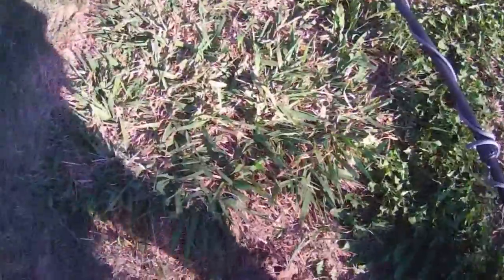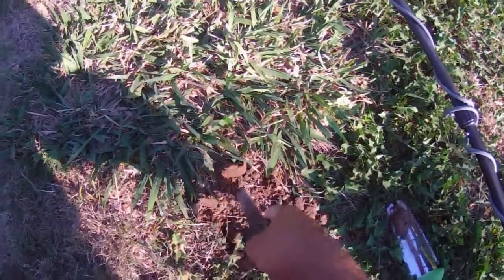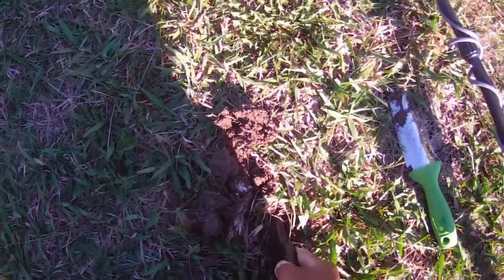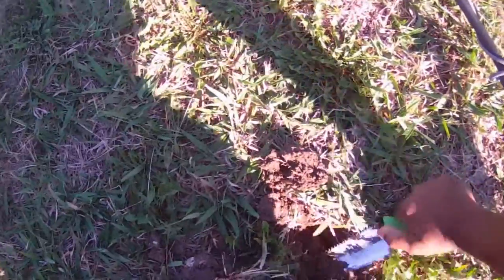ALL DIGS: A running commentary on the Whites MX5 thoughts, tests and review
A long work night changed my plans so I went out and put the MX 5 through it's paces.  No roundup, just a test and running commentary during the digs on how its performing and the quirks I am discovering.  I hope you find it interesting its the first time I have tried trhis format